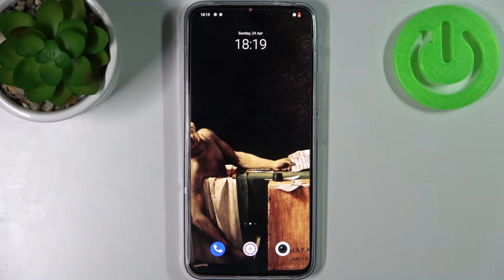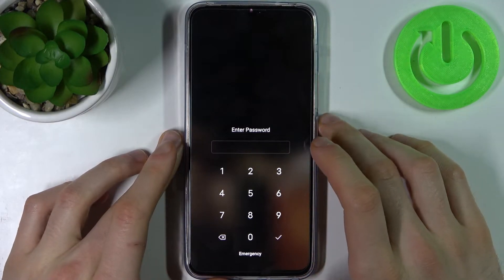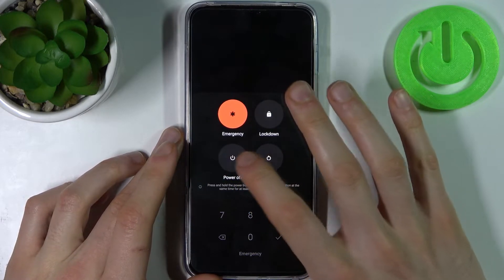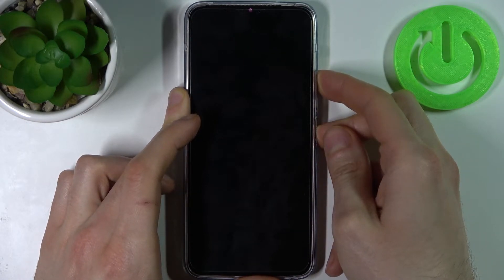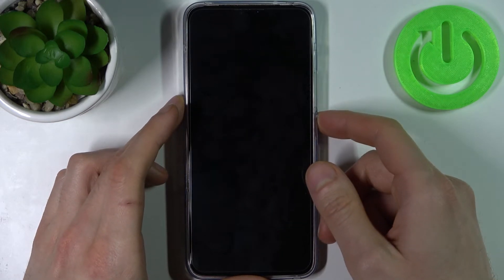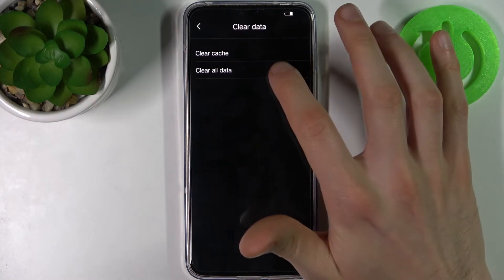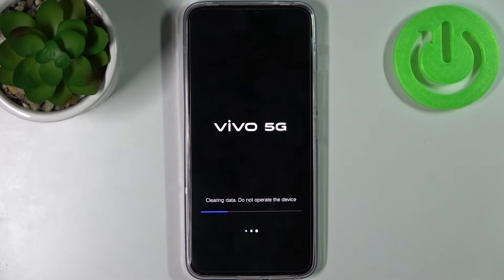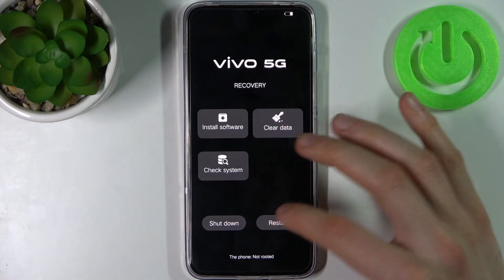How to Remove Screen Lock in VIVO V23 – Recovery Mode Option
If you’d like to remove the screen lock in your VIVO V23, then here we are coming with help! In this tutorial we would like to share with you how easily you can find proper screen lock options and what to do there to successfully remove the screen lock. So let’s follow all shown steps and successfully remove screen lock.

How to find lock options in VIVO V23? How to find passwords in VIVO V23? How to find lock screen options in VIVO V23? How to find lock screen settings in VIVO V23? How to choose screen lock in VIVO V23? How to set up screen lock in VIVO V23? How to use password protection in VIVO V23? How to use passcode in VIVO V23? How to activate passcode in VIVO V23? How to protect your VIVO V23? How to change passcode in VIVO V23? How to change screen lock in VIVO V23? How to change lock method in VIVO V23?